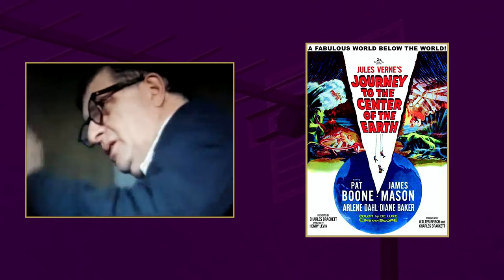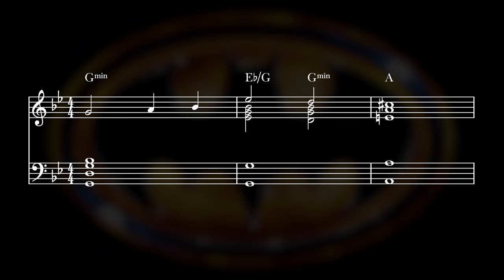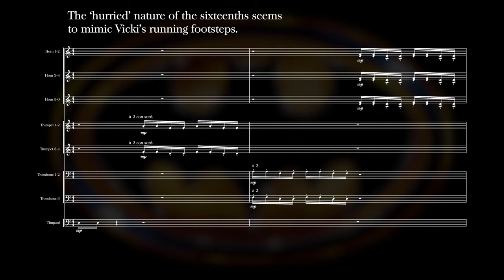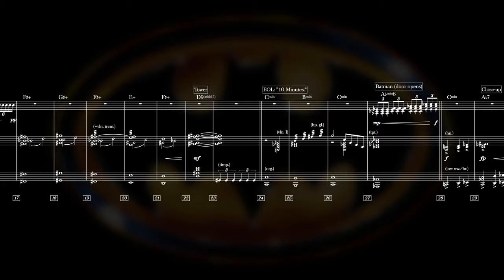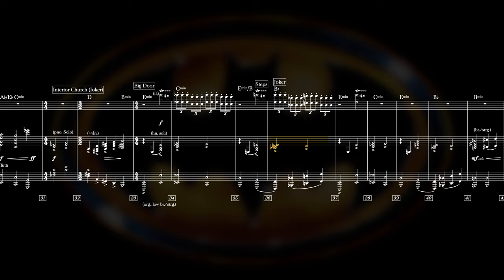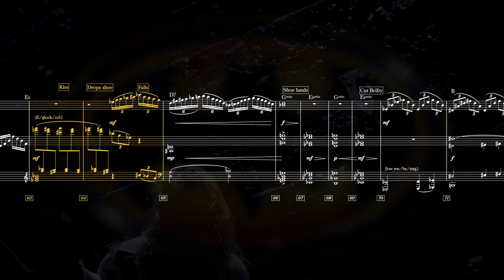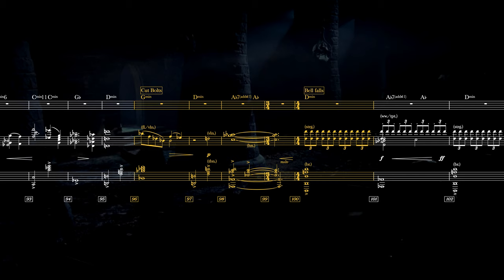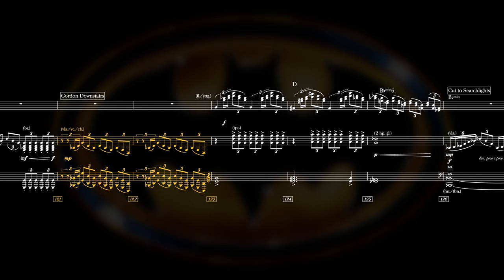Batman (1989): Danny Elfman's Darkest Chords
How did Danny Elfman come up with his musical ideas? You could say he was "Robin" from the past... Sorry! Watch this video to see how he fuses Hollywood's richest harmonic history with his own zany sense of gothic drama for a bell-dropping chase sequence in Batman (1989). Join me as I break down how the approach the melody, the harmony, and the way these two elements interact create something great.

13m1 Cathedral Chase begins as Vicki runs toward the Cathedral, escorted by the Joker. An exhilarating climb to the top of the tower ensues as Batman rises from the rubble. Gordon and his men fail to reach the tower before the great bell falls, leaving Batman as the only hope for rescuing Vicki.

0:00 Bernard Herrmann's influence on Elfman
2:29 The Batman Theme
4:19 Analysis of 13m1 Cathedral Chase
14:10 Full presentation of the cue

Video edited by Dallas Crane

You can find the full score book for this film, and others, on the Omni Music Publishing website.